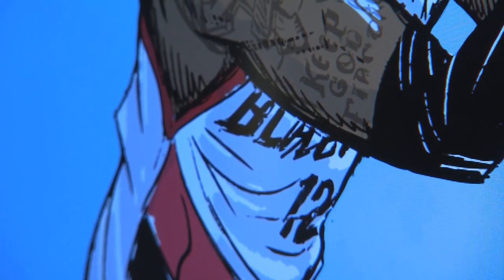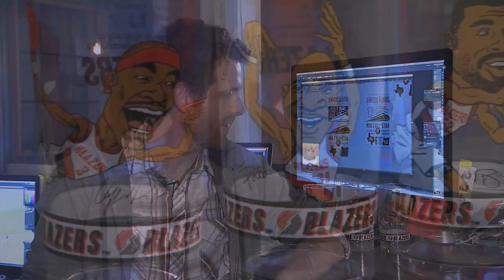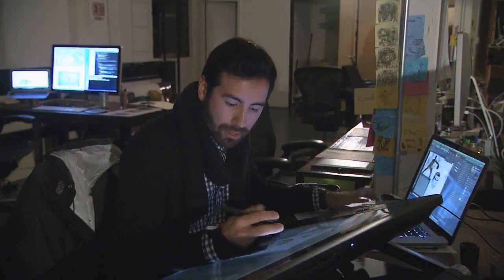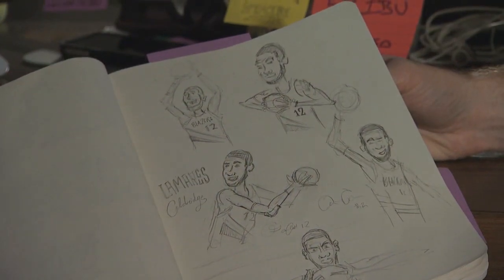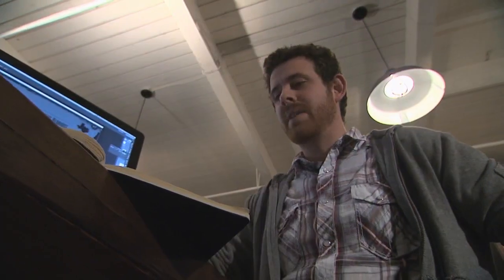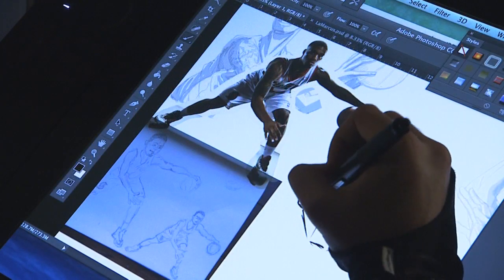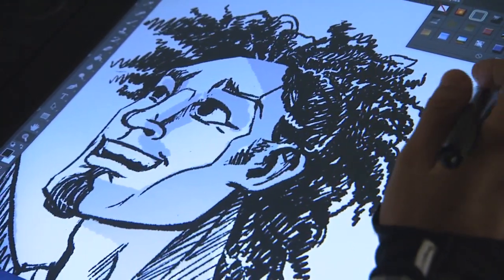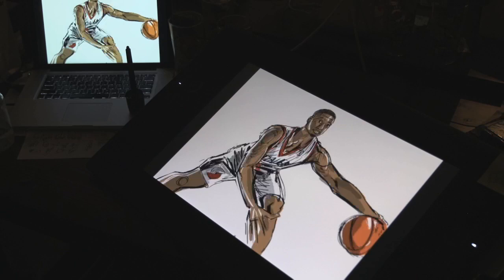Behind-The-Scenes: Designing Trail Blazers Glasses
The popular Trail Blazer commemorative glasses are back! We show you the design process by two talented Portland artists.  Be sure to collect all five: Aldridge on 2/19 vs. San Antonio, Lopez on 2/26 vs. Brooklyn, Lillard on 3/5 vs. Atlanta, Matthews on 3/30 vs. Memphis and Batum on 4/13 vs. Golden State.